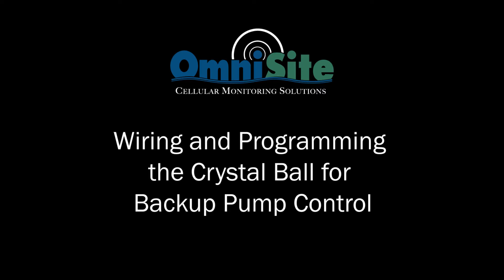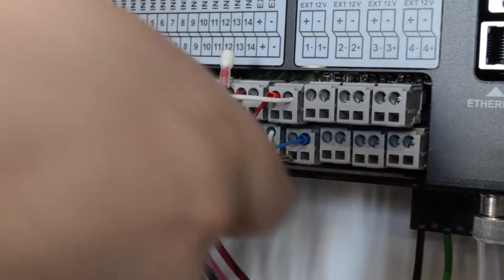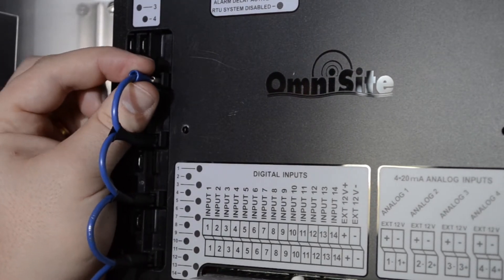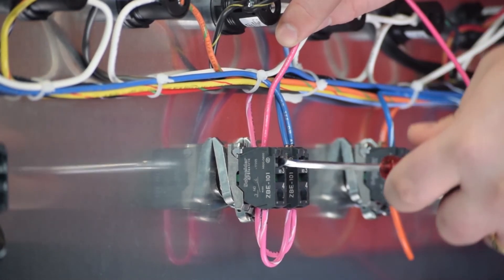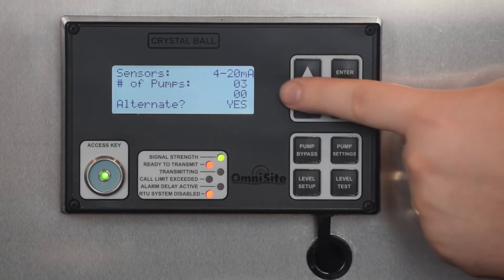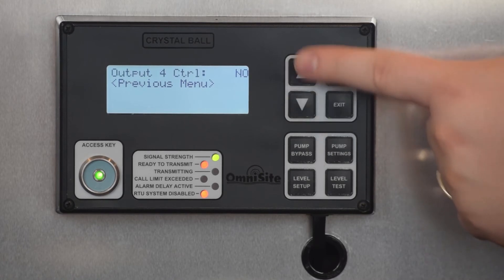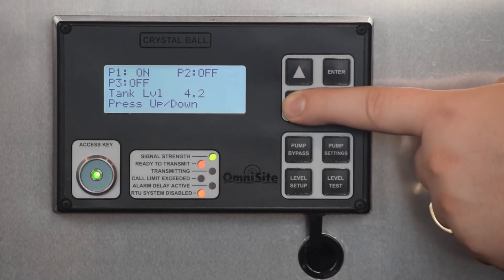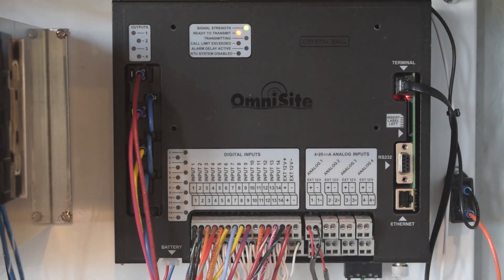Crystal Ball Backup Pump Controller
Our Crystal Ball Remote Pump Monitoring and Control System not only sends data back to our GuardDog software but also allows for easy setup of a pump controller.

This is the most cost effective solution for backing up your expensive SCADA system on remote lift station equipment and pump stations.  Real-time notifications, remote monitoring, and setup without the use of custom software.  Easy to use and install solutions, trusted by Municipalities across North America.